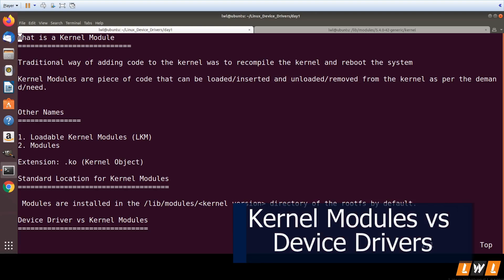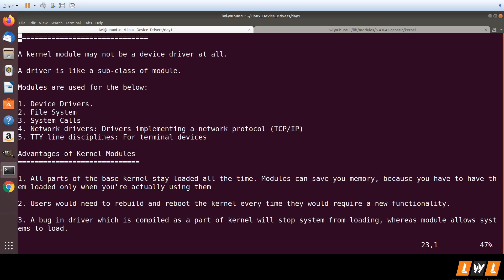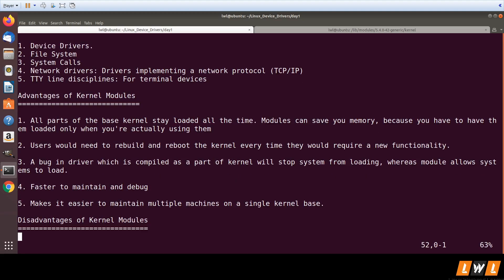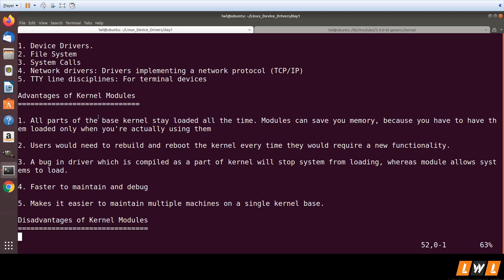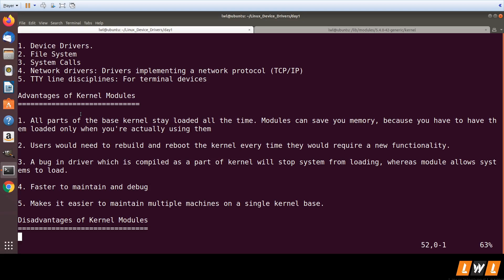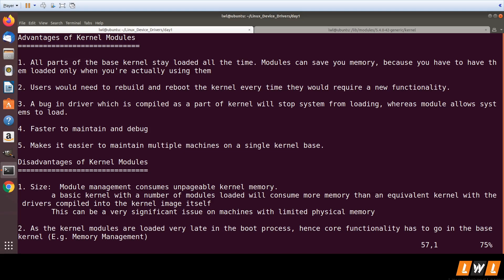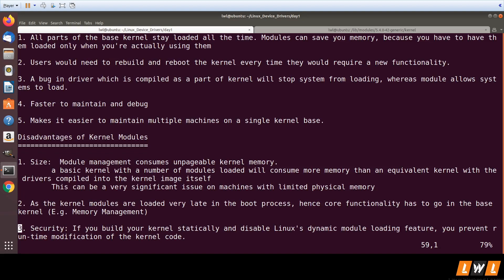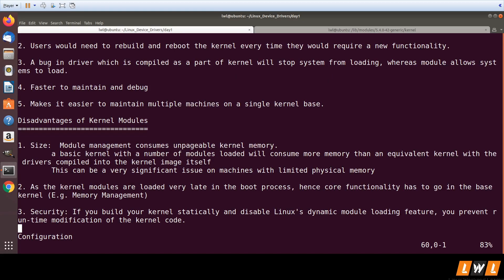Device Drivers vs Kernel Modules